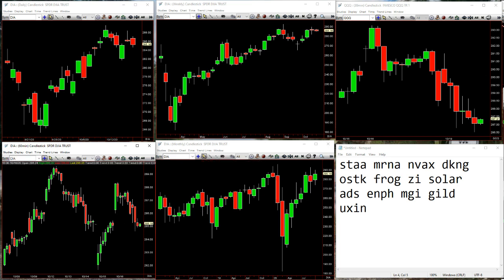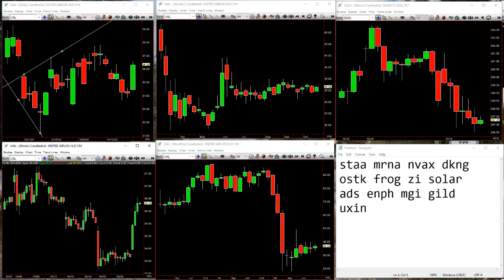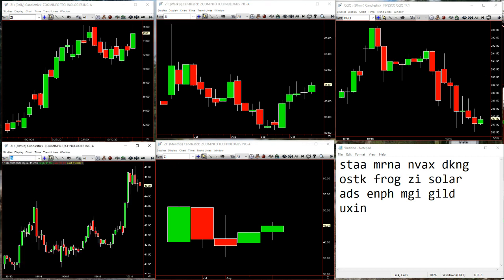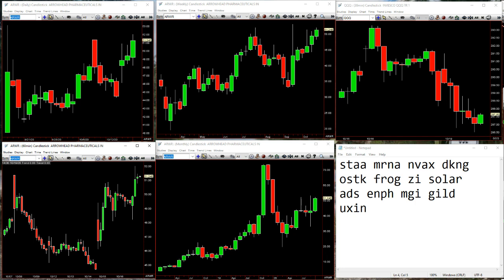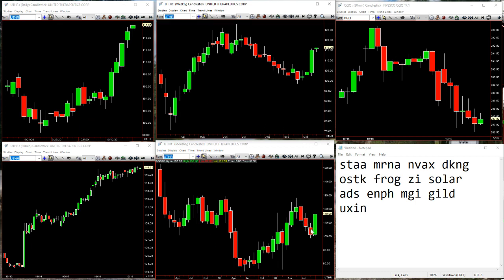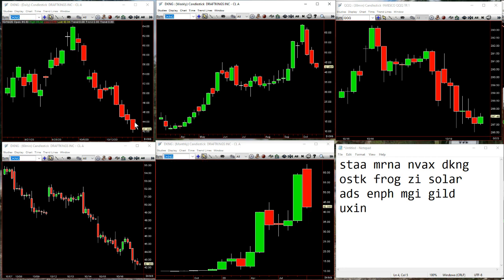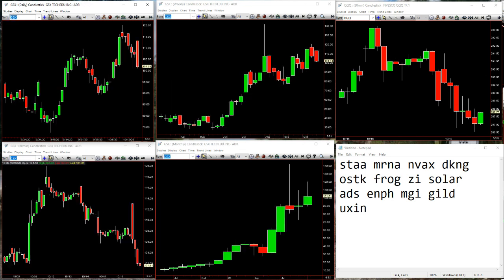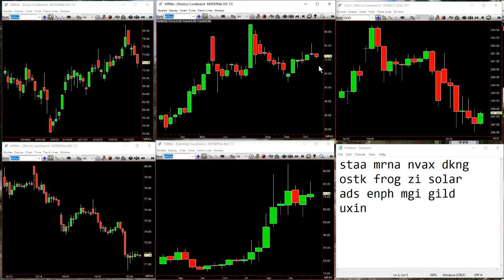TheStrat Time Report October 19th 2020